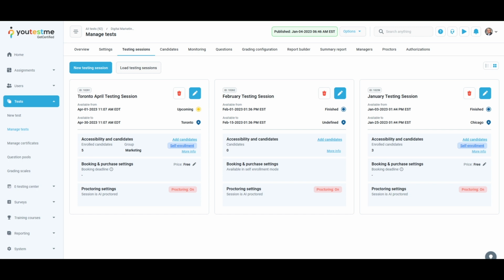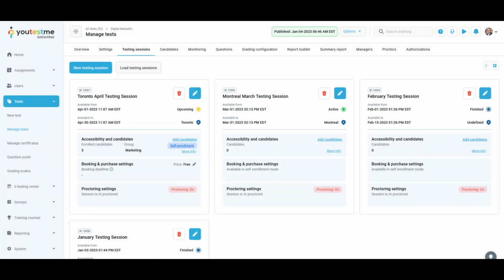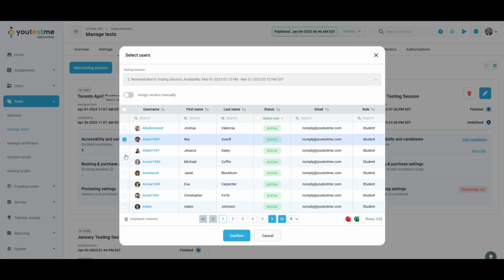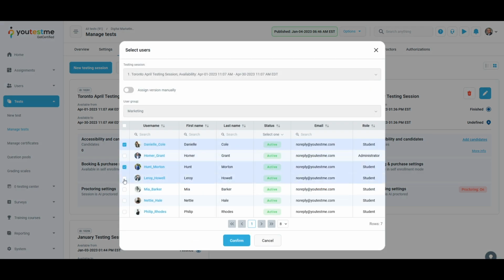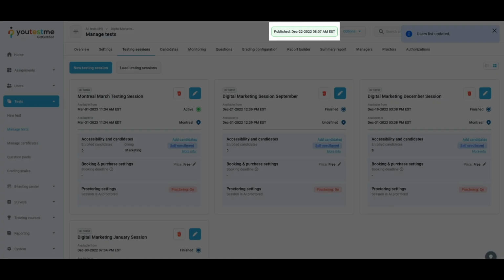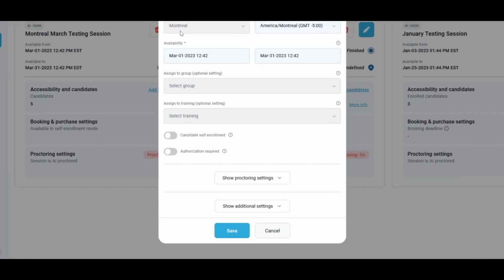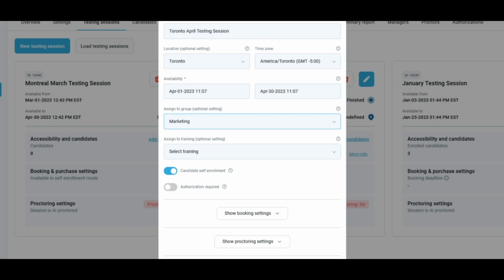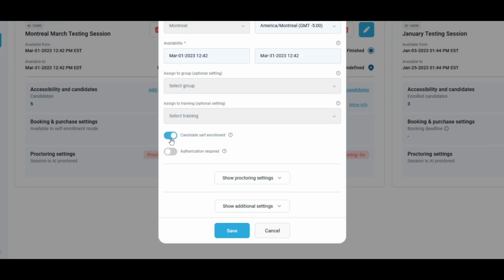YouTestMe GetCertified 11.0 - How to Assign Candidates to the Testing Session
Step-by-step instructions on how to assign candidates to the testing session, so they can see the test in their assignments panel.